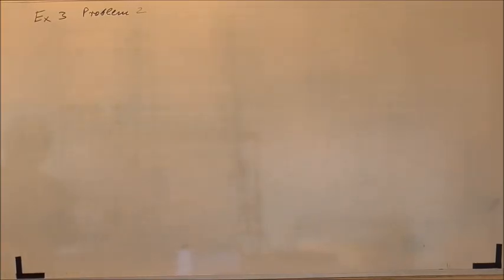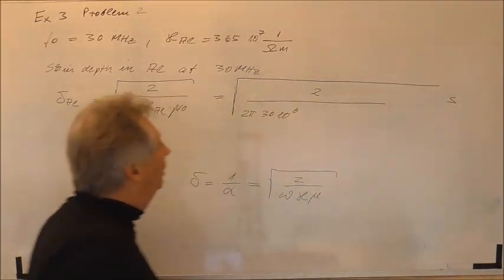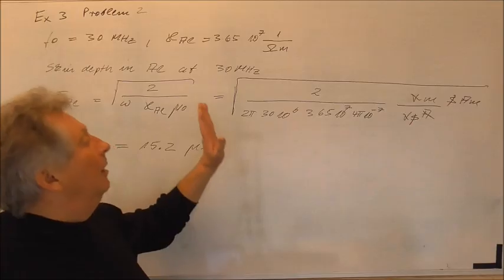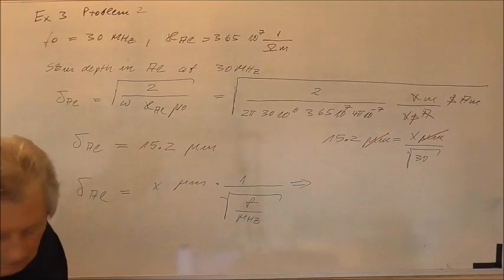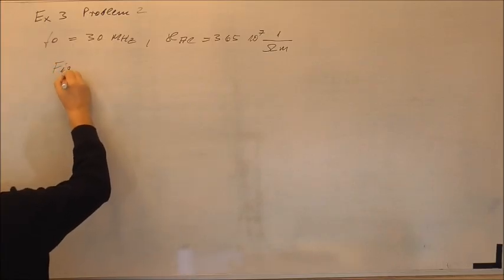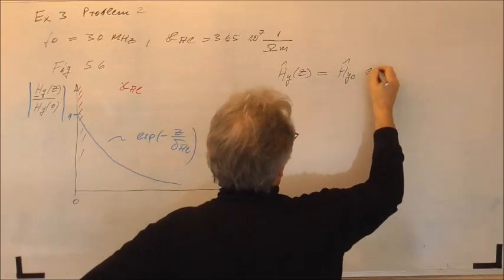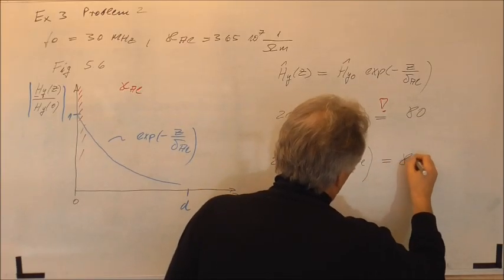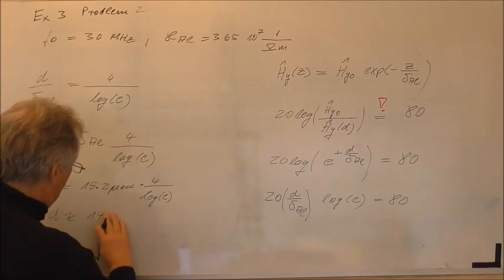Skin Depth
In a simple problem the skip depth of aluminium is studied and and applied to a shielding problem. The lecture notes and exercise sheets you can down load from my Home Page, using the Link given in the my channel.